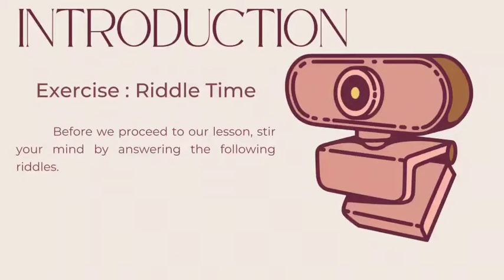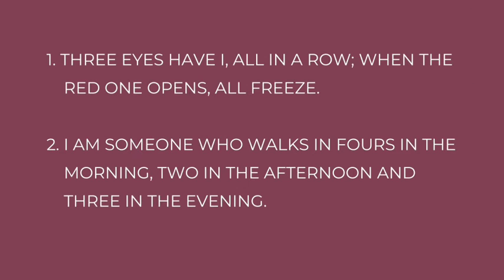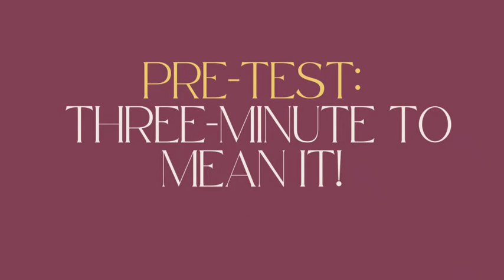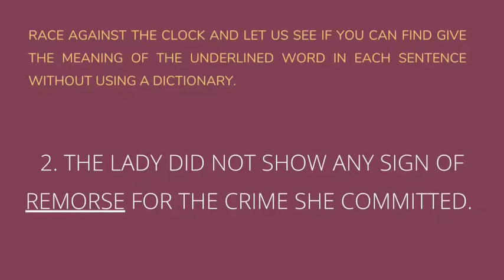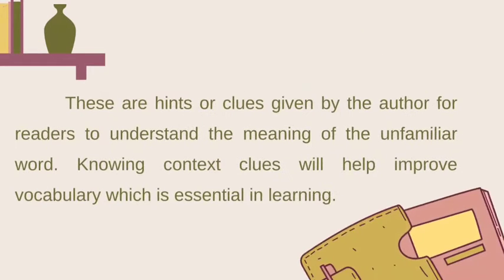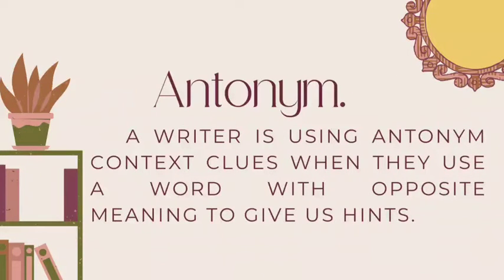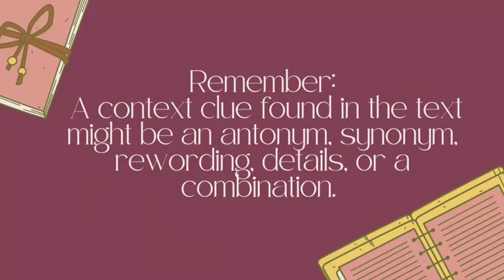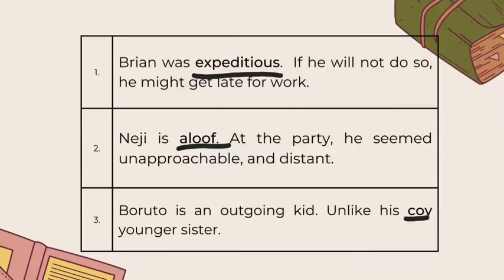READING ACADEMIC TEXTS